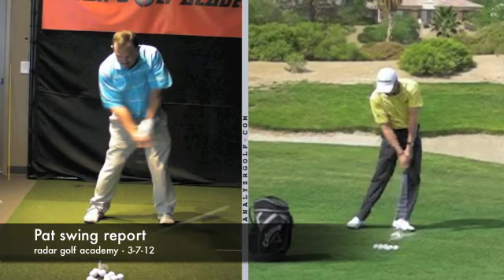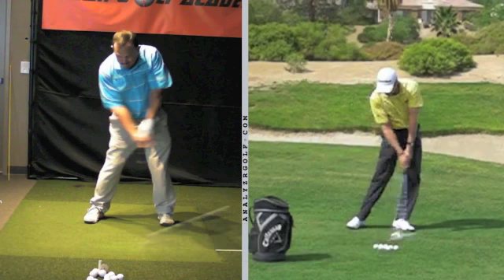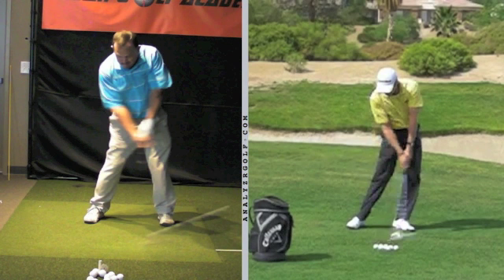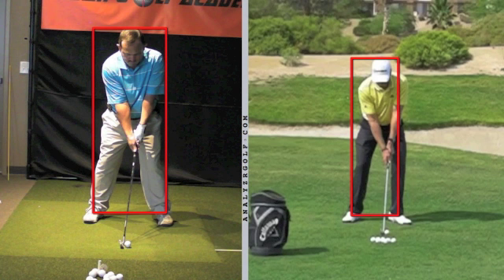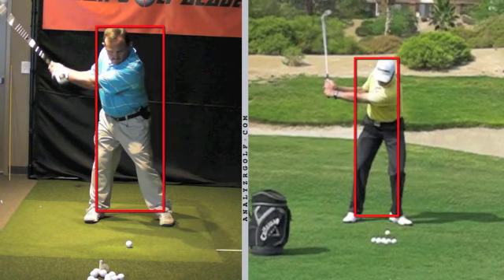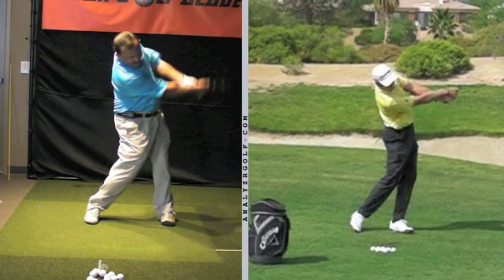Pat O swing report